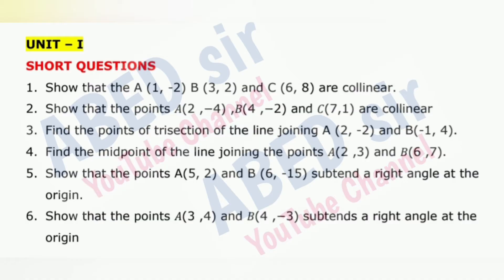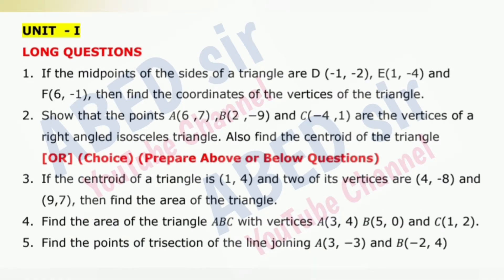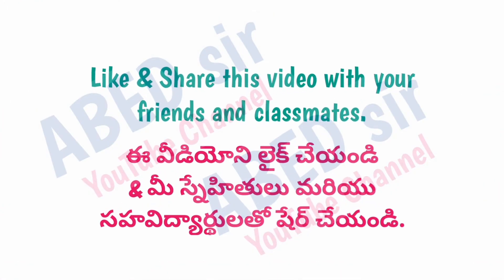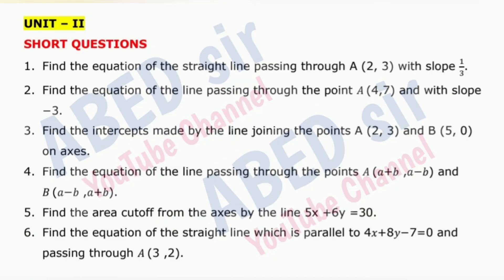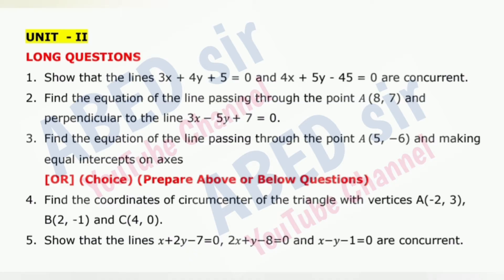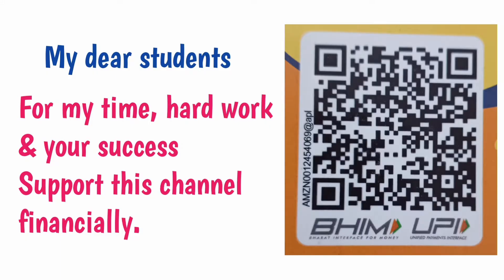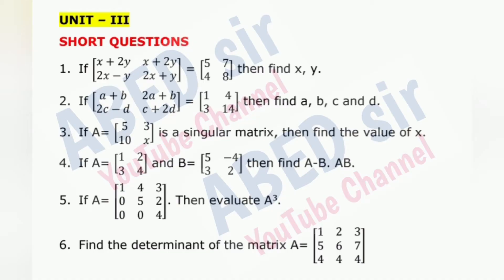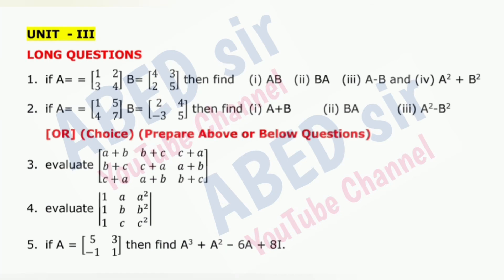Basic Mathematics Important Questions 2024-25 BSc V Semester 5th Sem GE Maths Imp OU KU TU PU MGU SU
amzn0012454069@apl